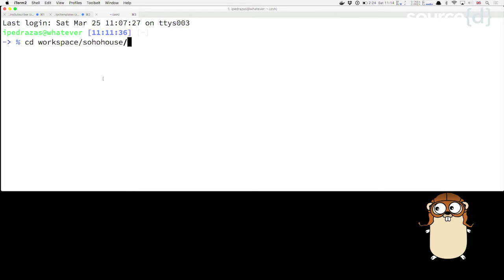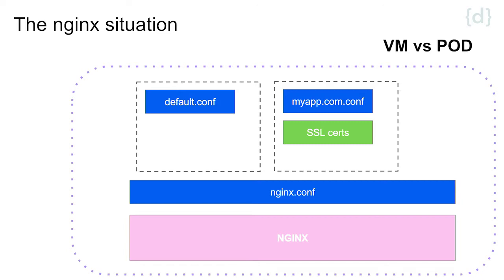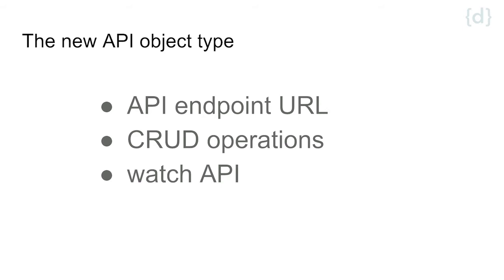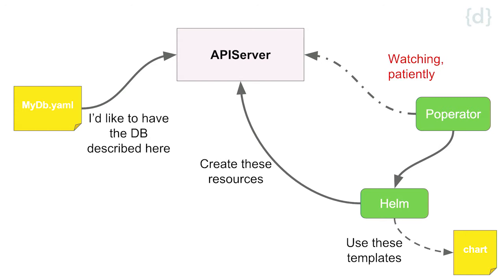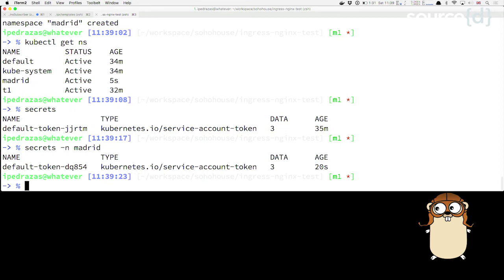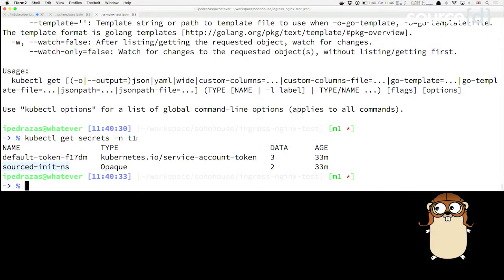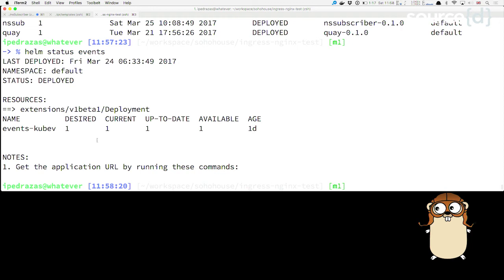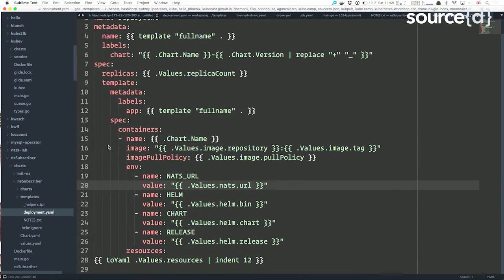Infrastructure 2017 - Ivan Pedrazas - One API to rule them all, Rise of the Operators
During this talk, Ivan will show how to unify all your infrastructure under the same API. He will introduce the concept of operators and custom controllers as the next level of automation. If with config management we automated the provisioning and management of infrastructure, with operators and TPRs (Thirdpartyresources) we can automate the provisioning and maintenance of applications running on that infrastructure. Ivan will provide patterns and best practices of how to build, test and run your operators. He will showcase a real life example of how using technologies like Kubernetes, NATS and Prometheus have removed friction and increased velocity to running applications in production.